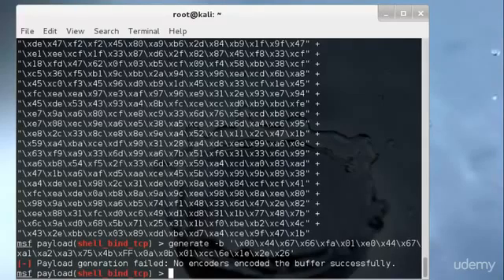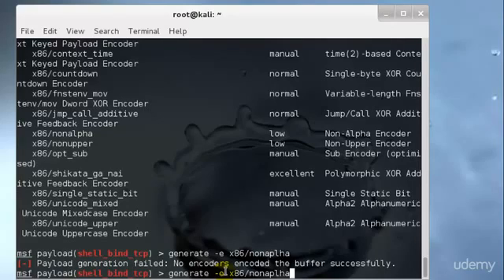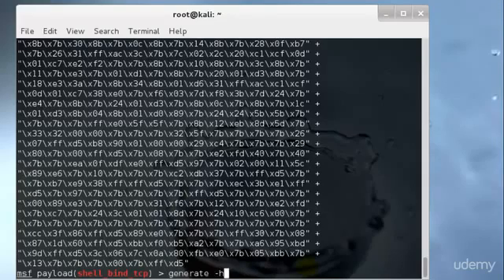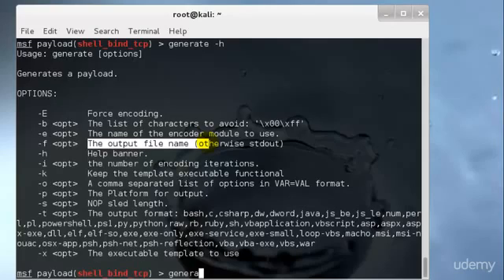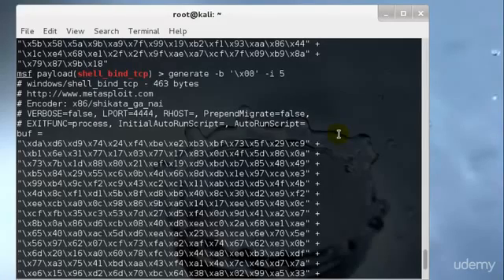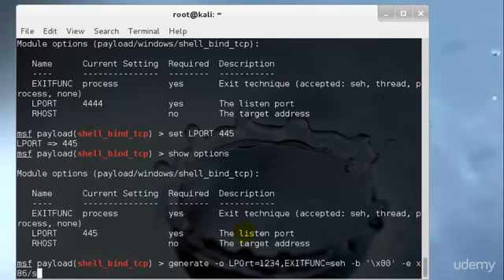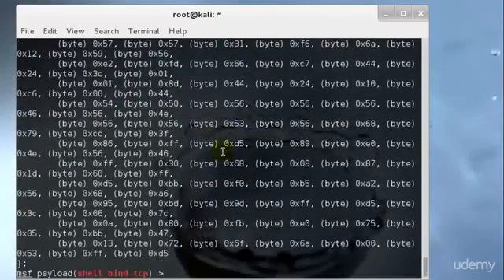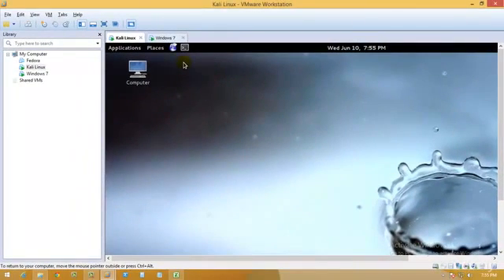Lesson 108 Generating Payloads Continues